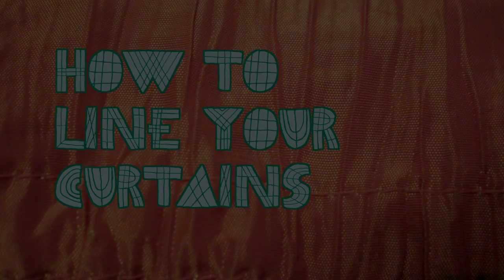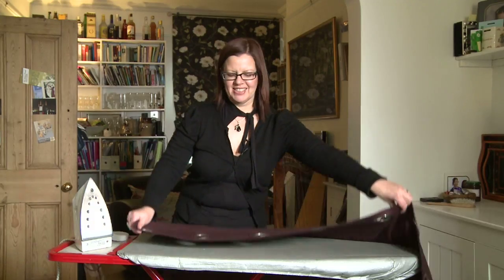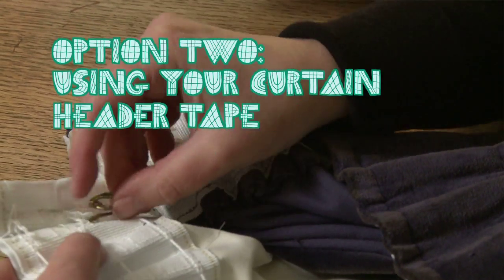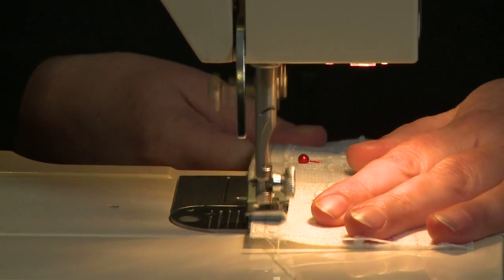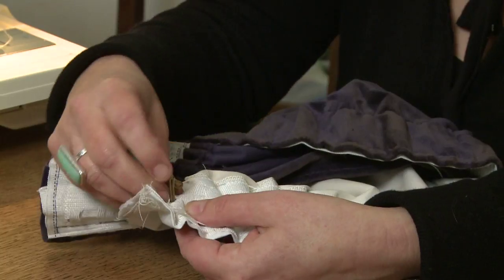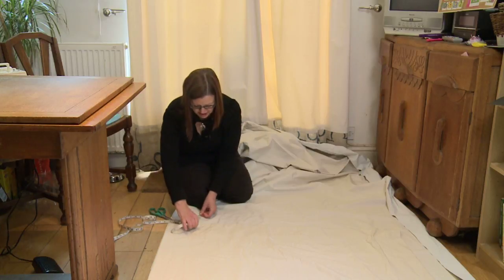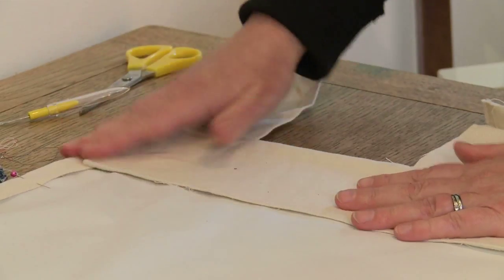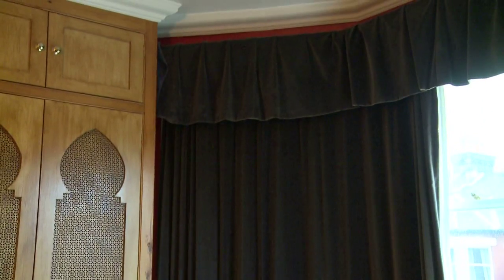How to line your curtains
Runtime: 3 minutes
Writer/director: Ana Tovey
Producer: Rachel Wang
Starring: Susan Sheehan